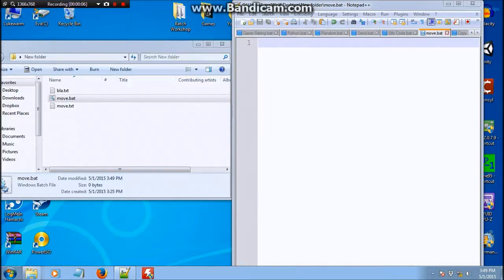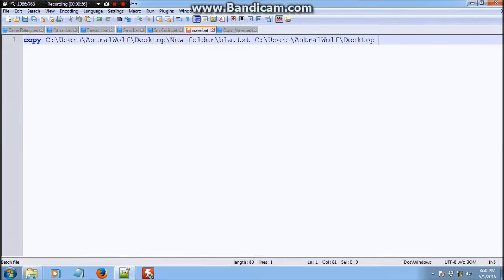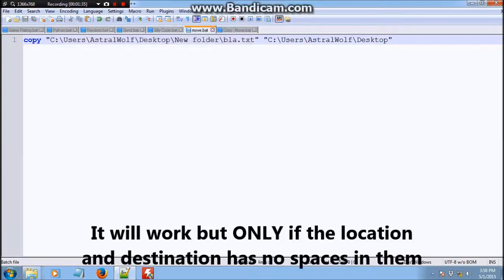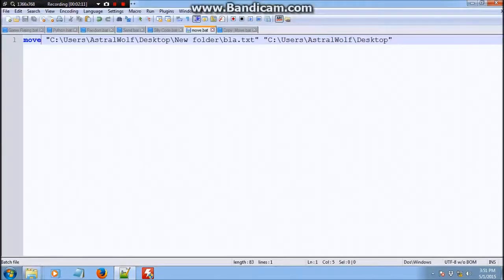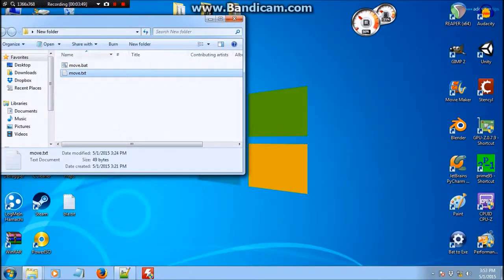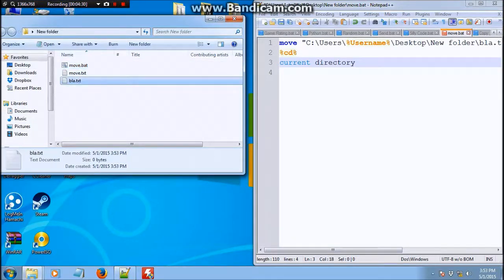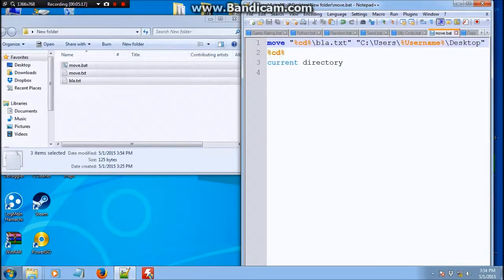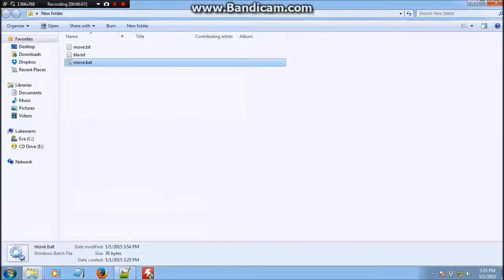Batch Programming Tutorial #4 - Moving Files Around!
In Episode 4, we learn how to copy and move files around to our desired locations, as well as two handy tricks!

Code used: copy, move, %username%, %cd%

tutorial, learning, batch coding, gaming, fun, pewdiepie, 2015,
computer, batch, batch games, batch syntax, basic tutorial, batch
beginner tutorial, batch for beginners